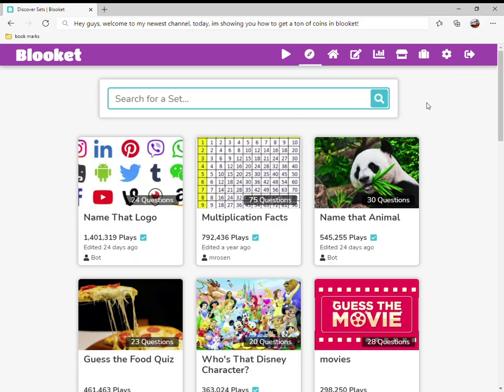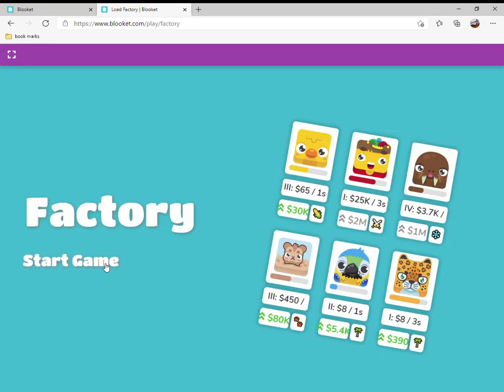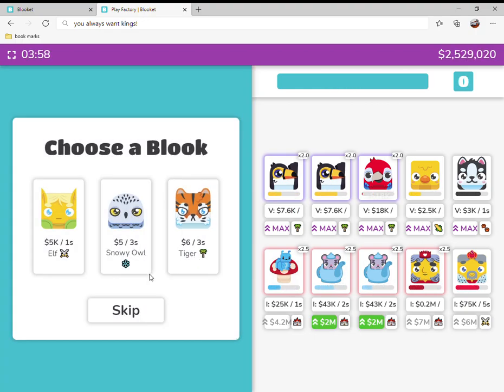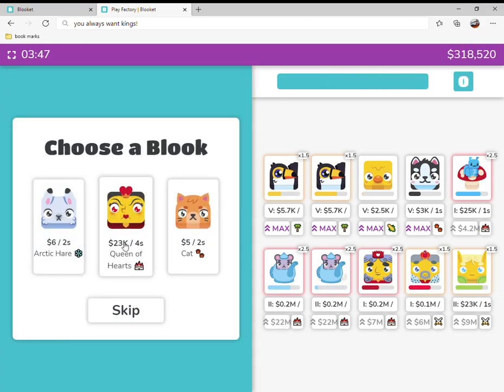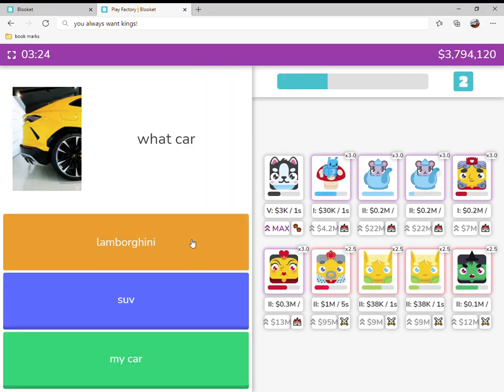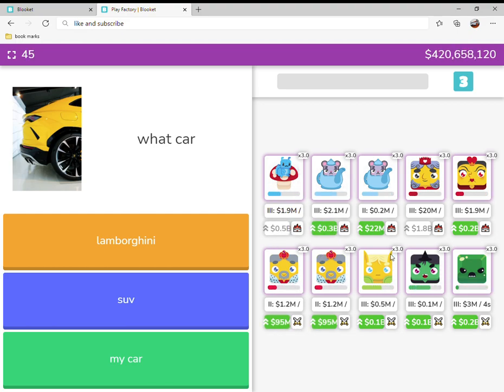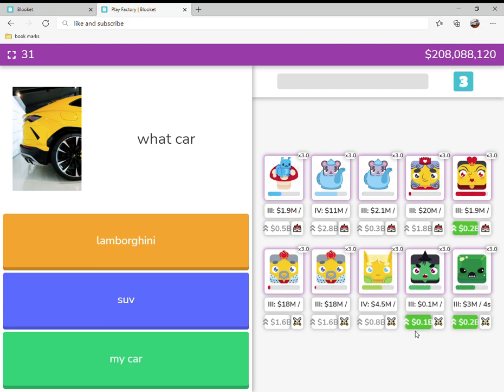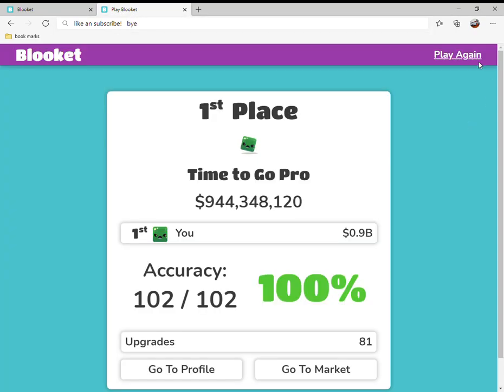How to get a ton of coins on Blooket! Part 1!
This is how you get a ton of coins on Blooket, Part 1.